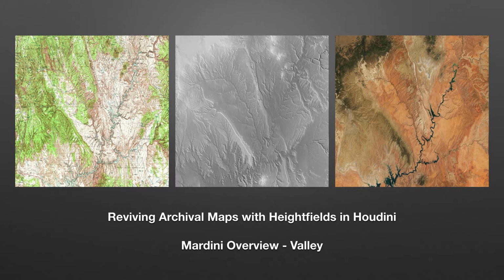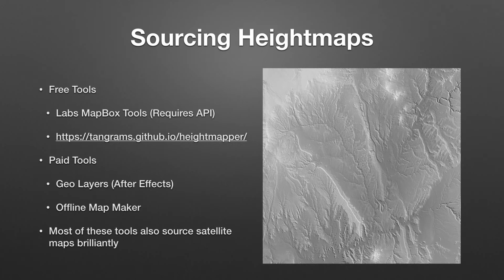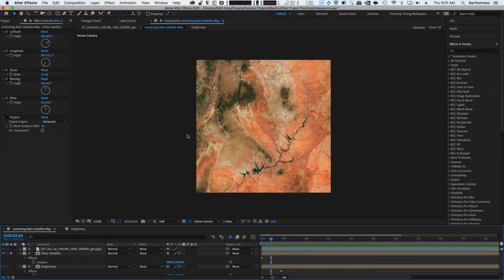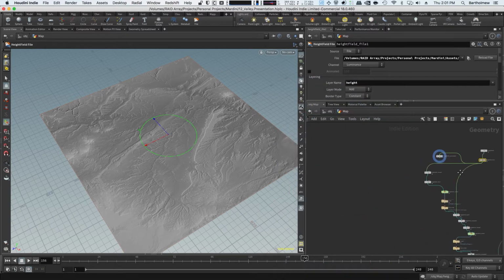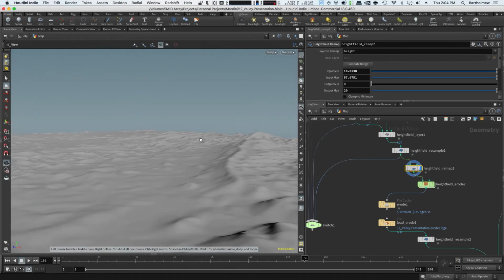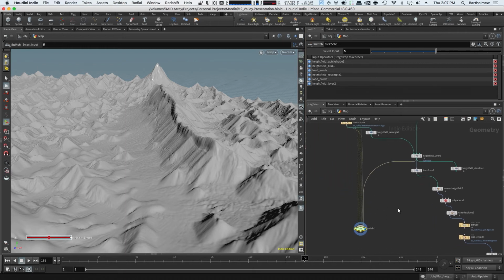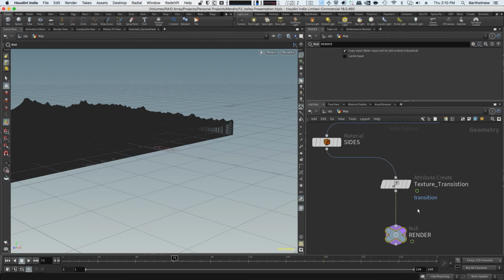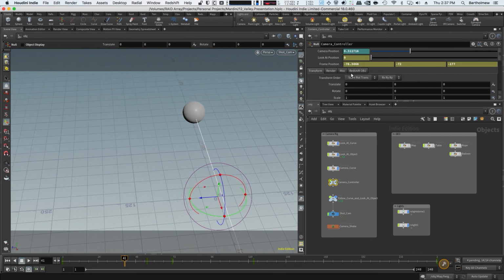Reviving Archival Maps with Heightfields in Houdini | Luke Kantola | Mardini HIVE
This presentation will give a brief overview of Luke’s first place Mardini entry for Valley. Luke will outline his workflow for processing a real-world heightmap using the Terrain tools within Houdini to reclaim detail and quickly produce a convincing result. Additional topics will briefly cover large scale camera techniques as well as layering archival maps onto heightfields.

Luke Kantola  [Luke Kantola] is a Freelance Motion Designer and Editor living in Moab, Utah. His clients have included National Geographic, REI, Sender Films, and Patagonia among others. Luke’s work is greatly inspired by the outdoors and he can often be found exploring the cracks and crags of the desert when he is not working.